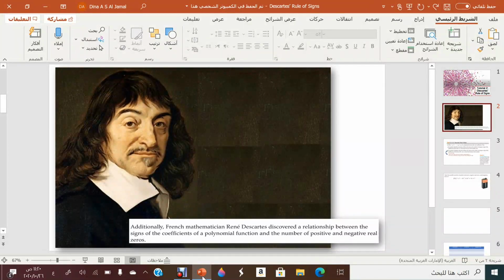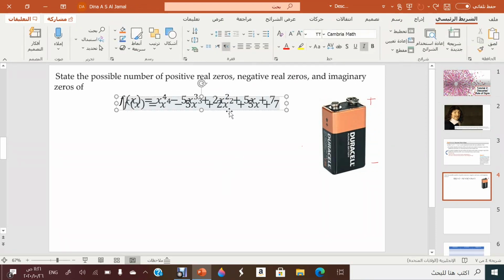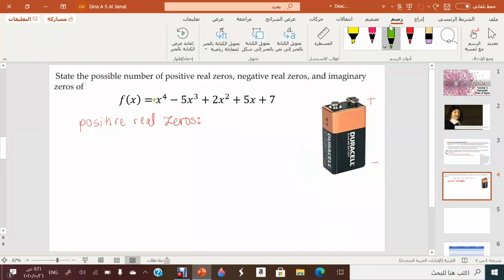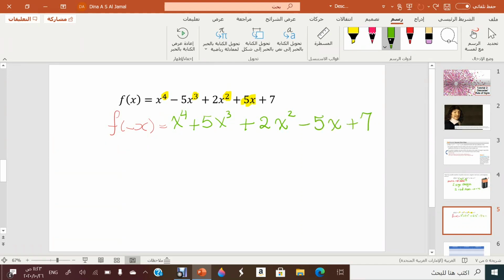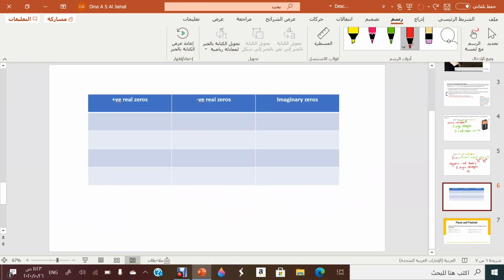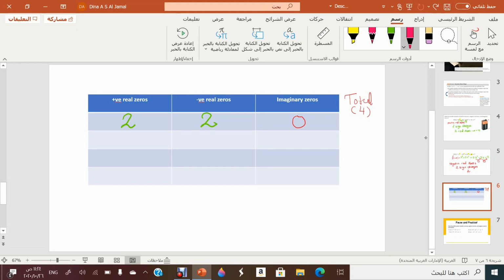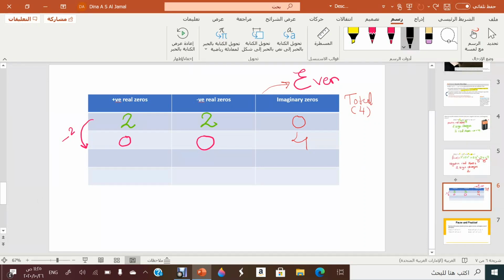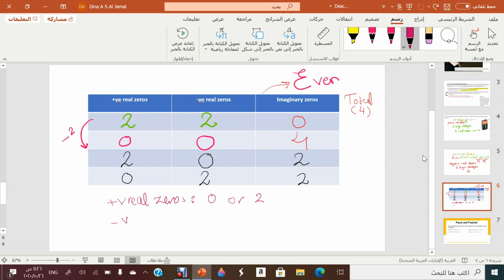Tutorial 2 about Descartes's rule of signs and extra examples-قاعدة ديكارت للإشارات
This video will be elaborating on the Descartes' rule of signs which will be helpful to know how many roots and what are the types of them before solving the polynomial. Watch the previous video for simpler examples.